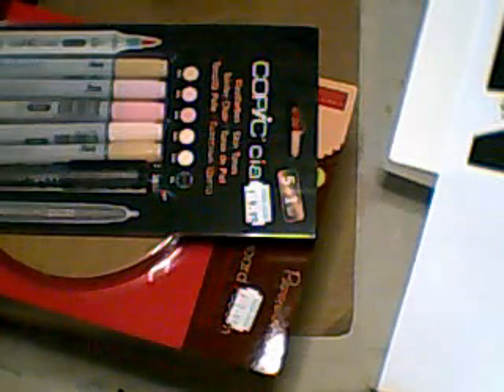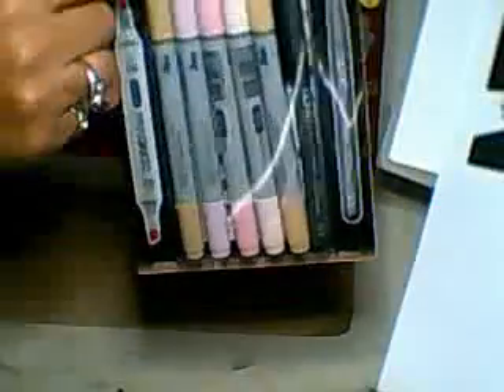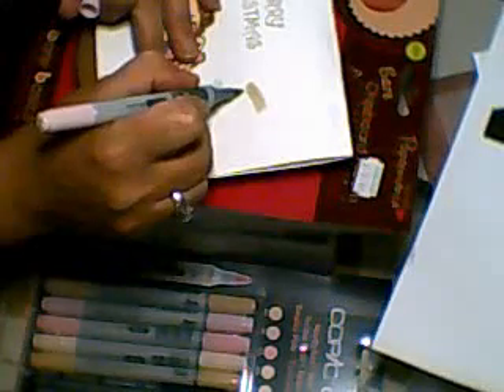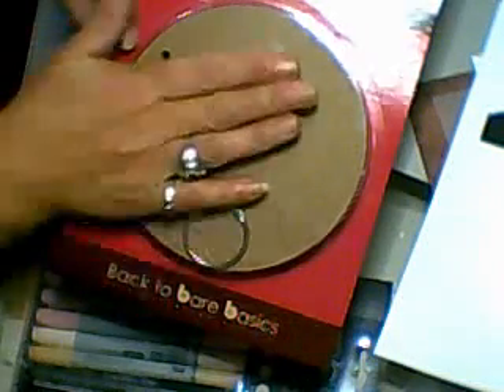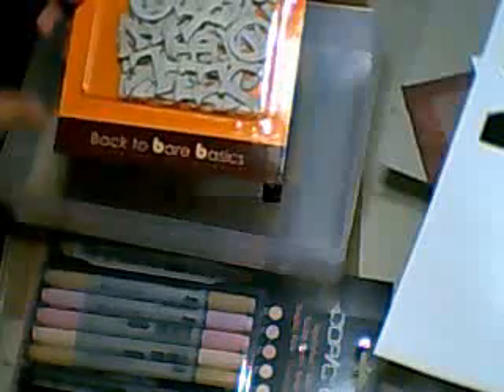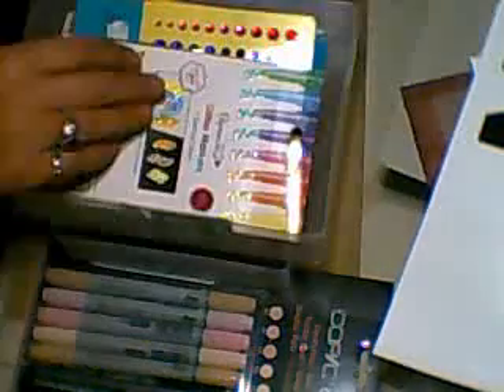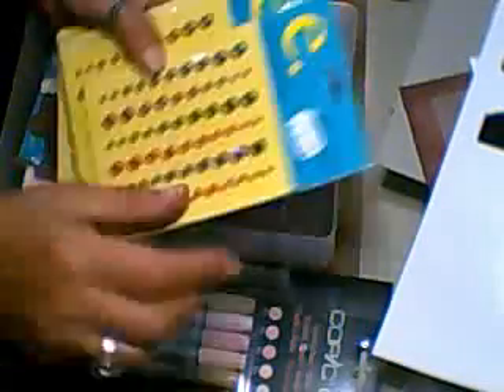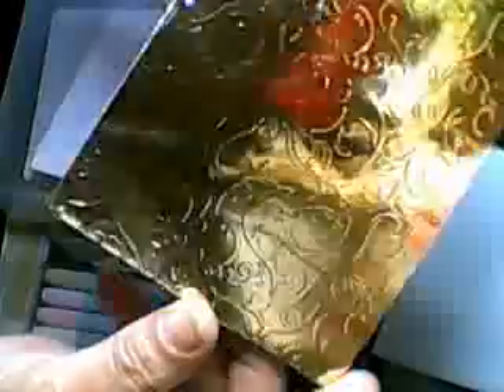Another Mini Haul from Samuel Taylor's, Part 1 - Jennings644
Including Copic markers for Brenda!!!